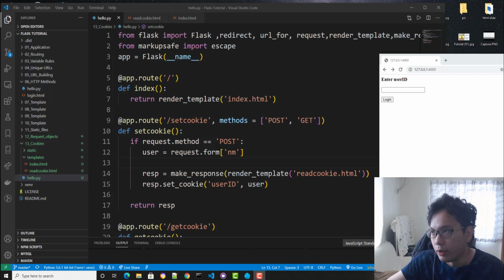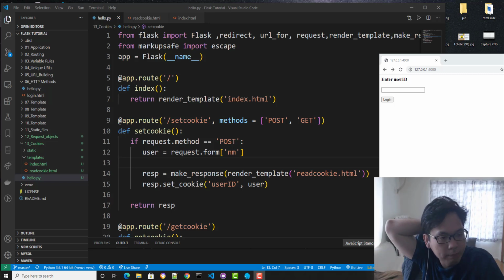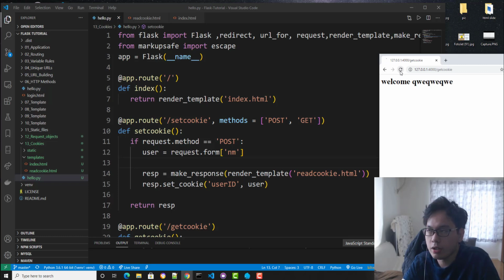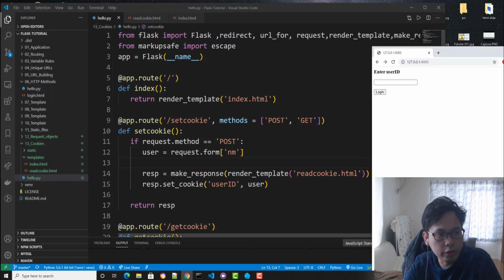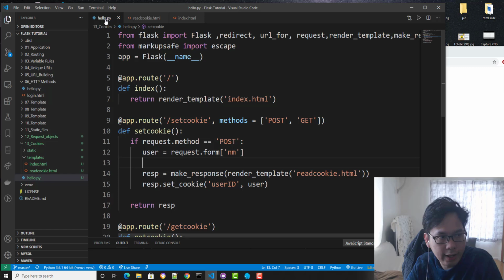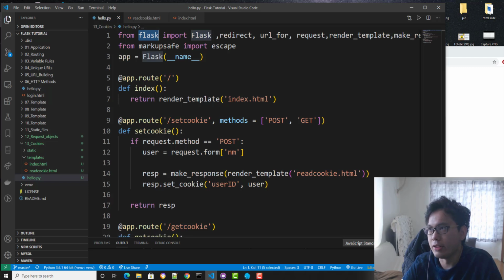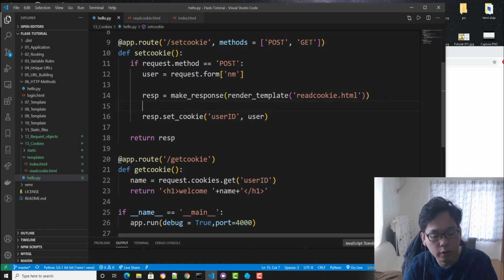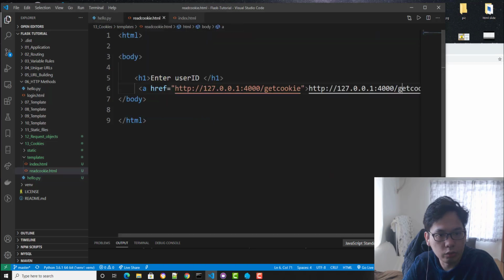Flask Tutorial Part 17 Cookies